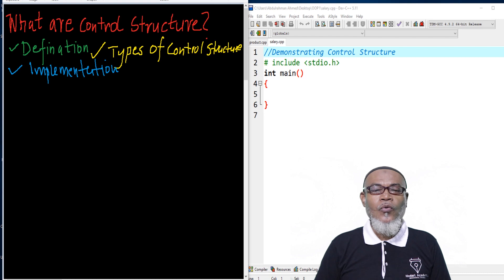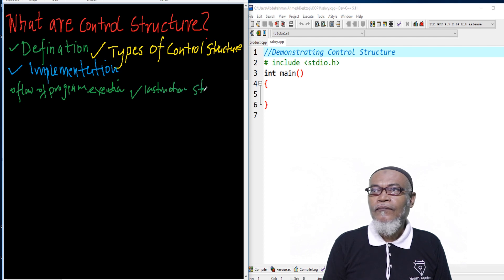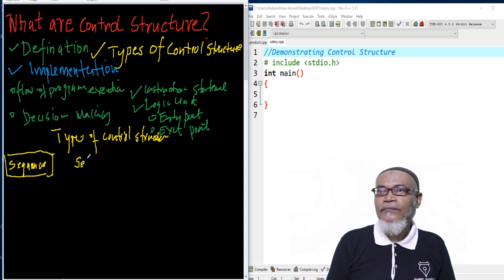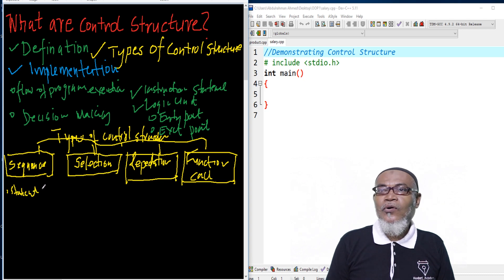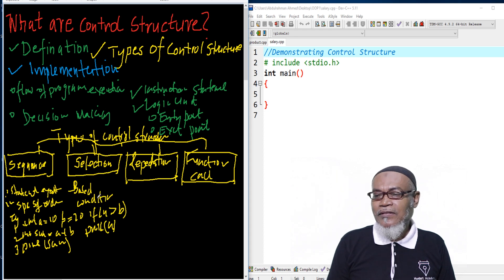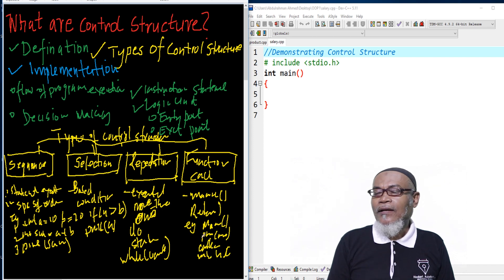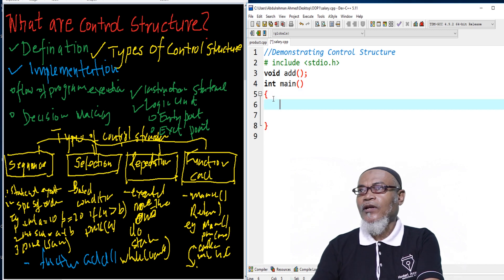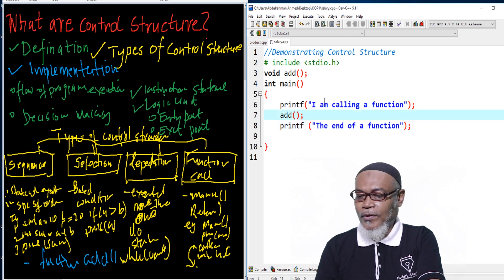C Programming for Intermediate - 1. Control Structure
Introduction to Programming control structure discusses four control structure of sequence, selection, repetition and function call